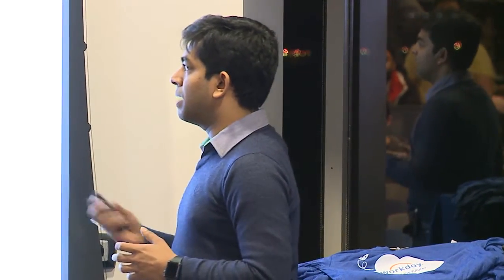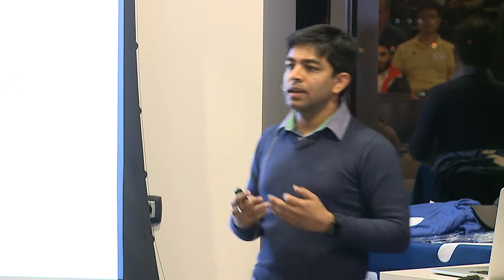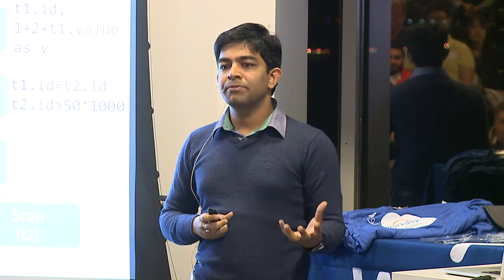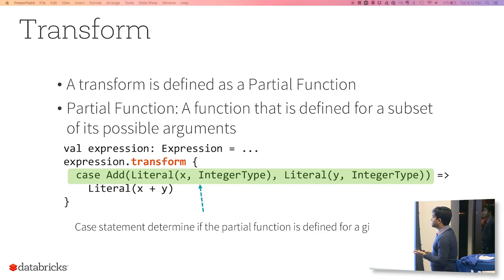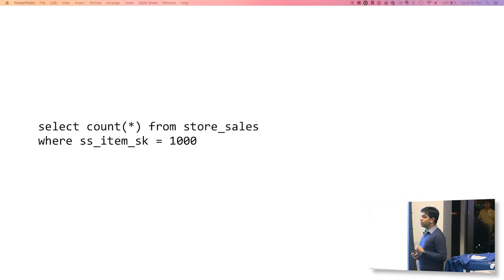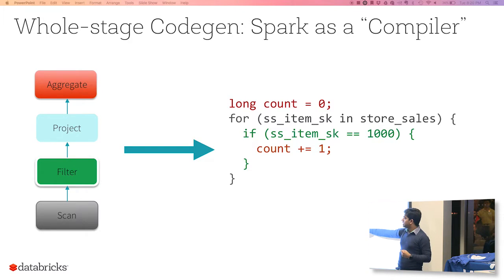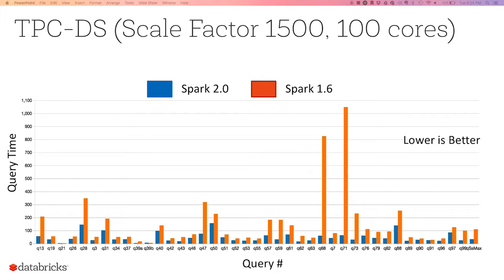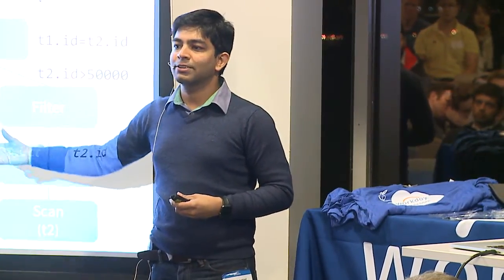Spark SQL: A compiler from Queries to RDDS with Sameer Agarwal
Apache Spark Meetup talk on: Spark SQL: A compiler from Queries to RDDS with Sameer Agarwal